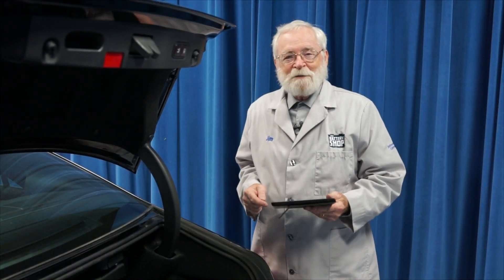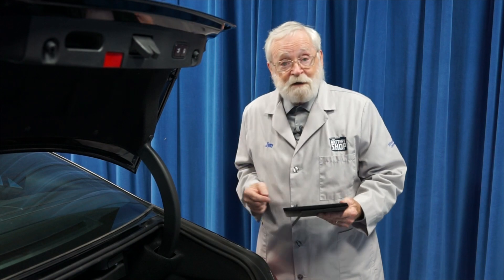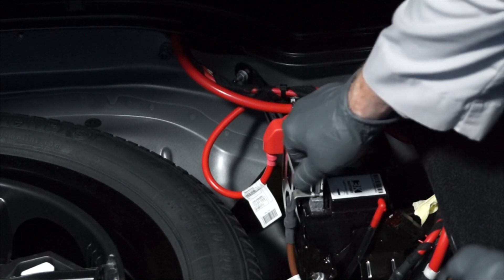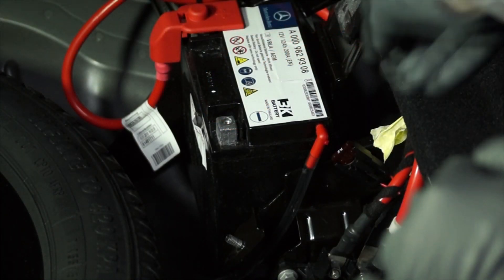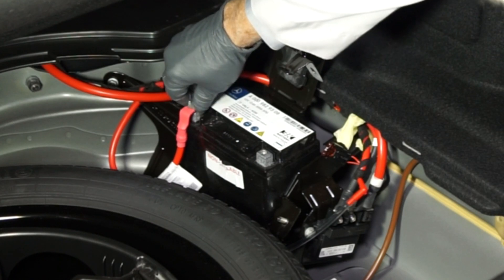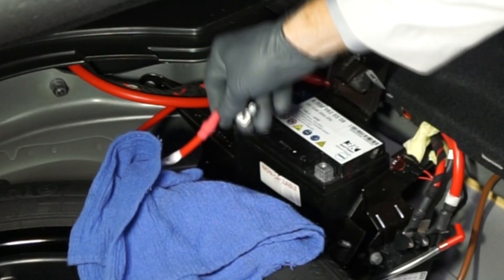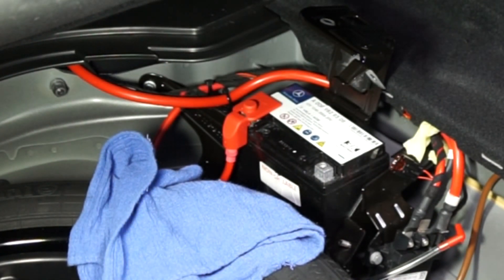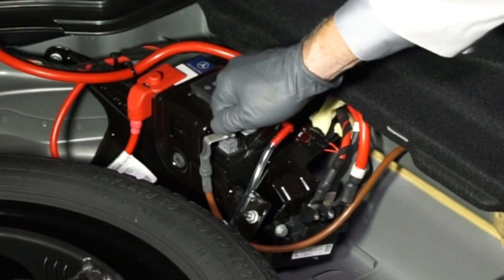Mercedes-Benz CLS550 (2015) with Start/Stop Auxiliary Battery - New Battery Install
Learn how to install a new 12V battery in a Mercedes-Benz CLS550. We’ll show you how to replace/change/remove with simple tips and tricks to help get you started!

Tool List: 10mm wrench

This 2015 Mercedes-Benz has a Start/Stop system. It's auxiliary 12 volt battery that is used in the system is located in the trunk. Although this video may provide you with the basic procedures, we recommend that you check with the vehicle manufacture's step by step procedures found in service/repair manuals for the vehicle you are working on.